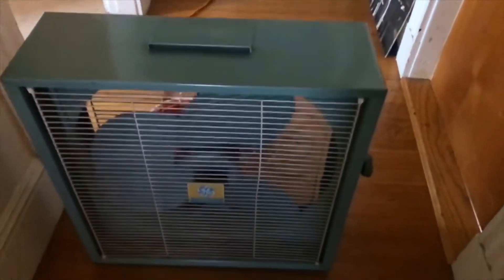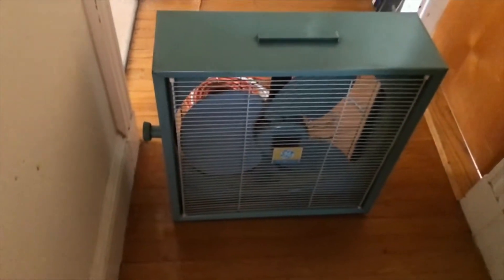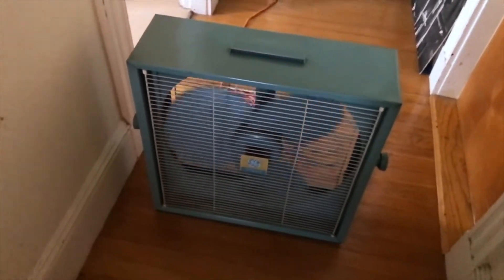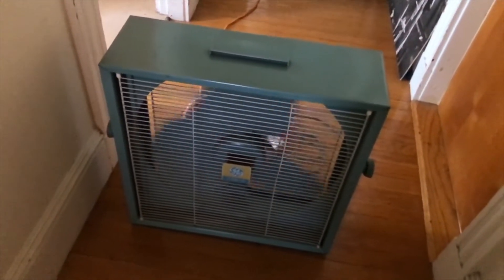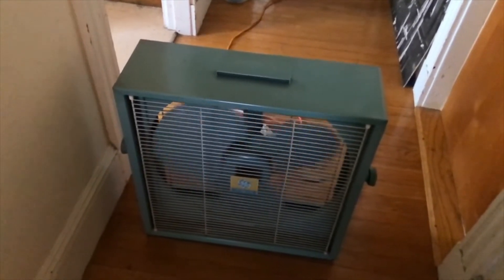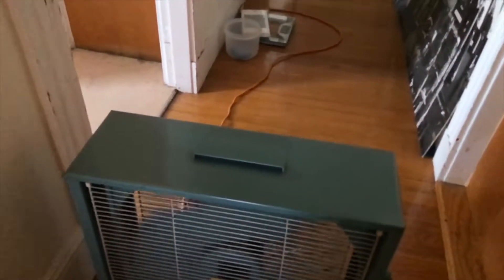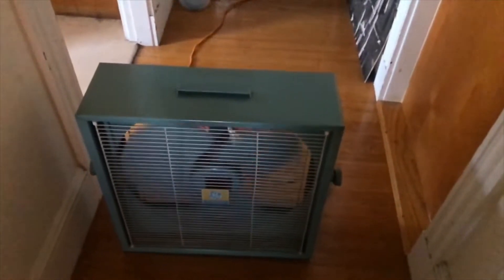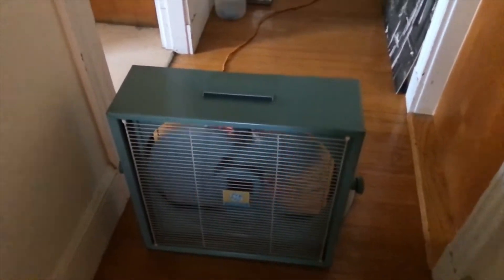GE Stand Fan - Cool Runnings